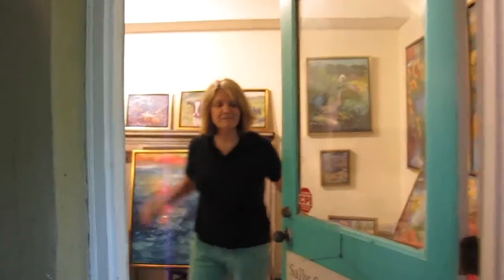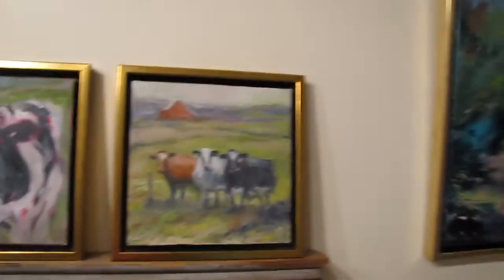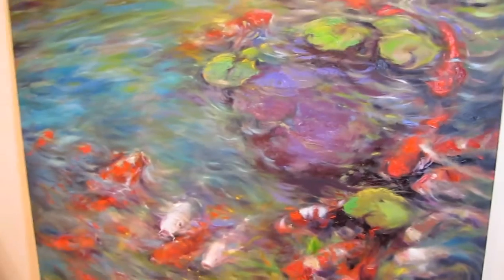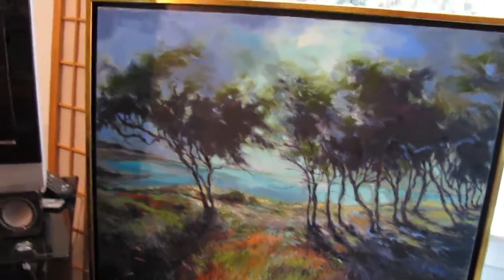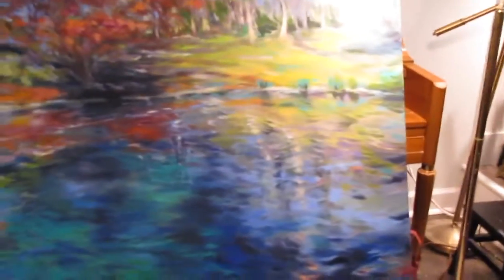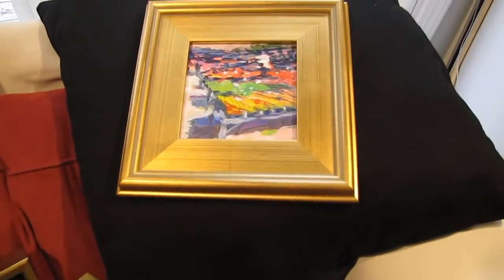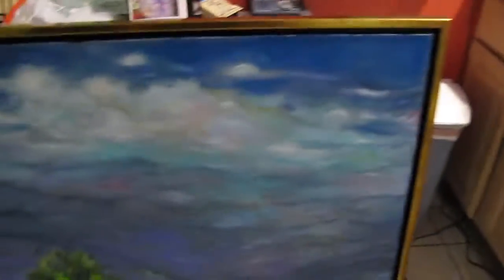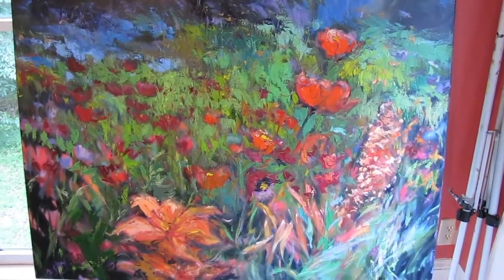Sally L. Sutton: Before the Show Studio Preview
A quick tour of Sally Sutton's studio and the art she's preparing for her upcoming show at Tyndall Galleries in Chapel Hill, NC: 15 September to 15 October, 2016.  tyndallgalleries.com